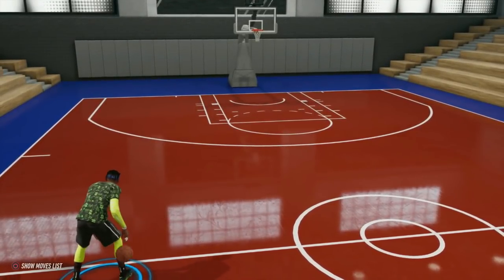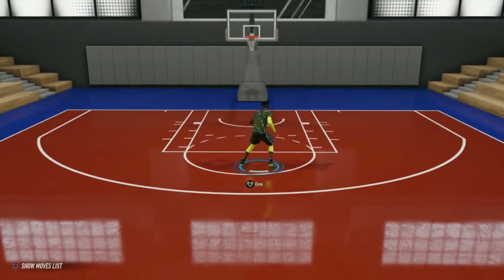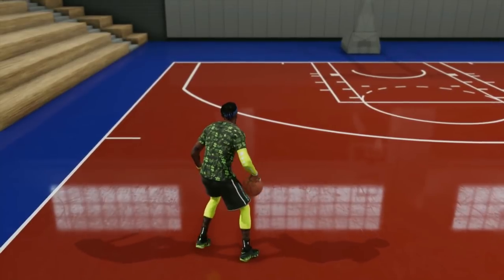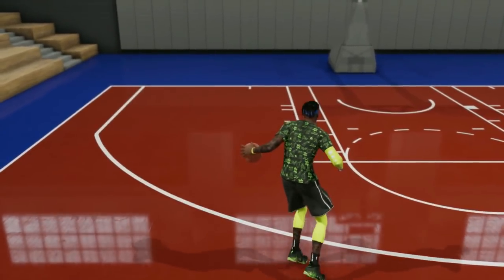NBA LIVE 19 Dribble Tutorial! Kemba Snatchback, Shamgawd & More!!!!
Kemba Walker package